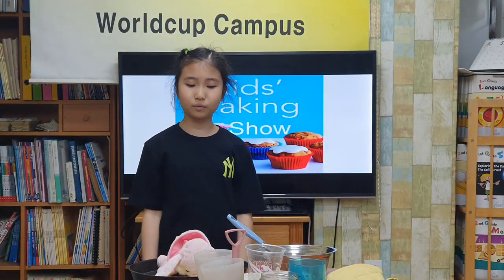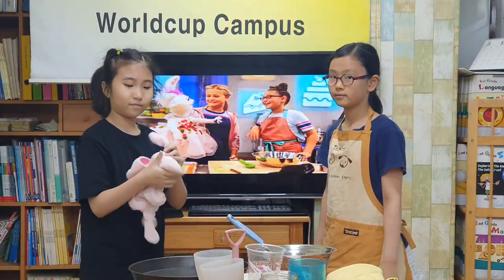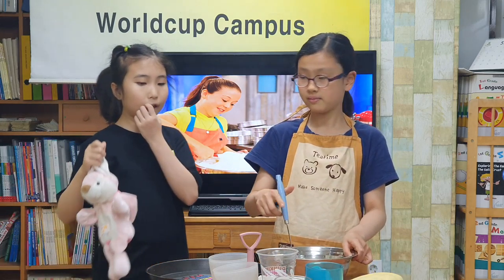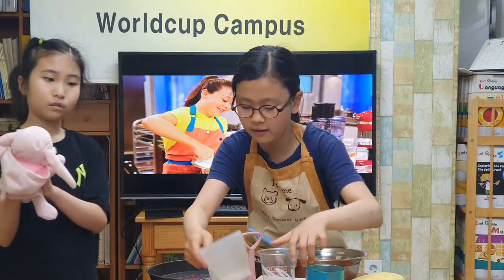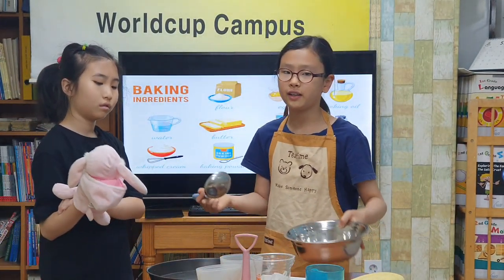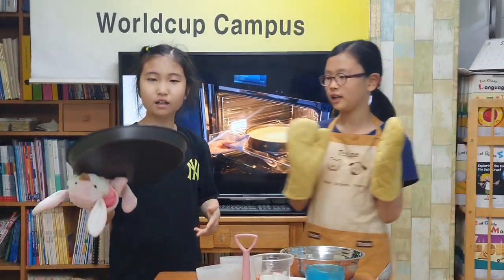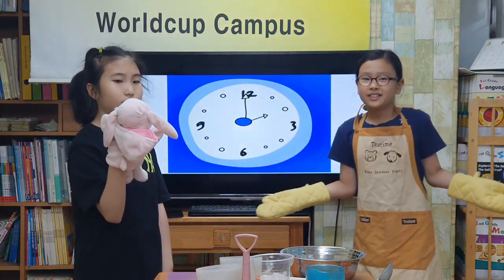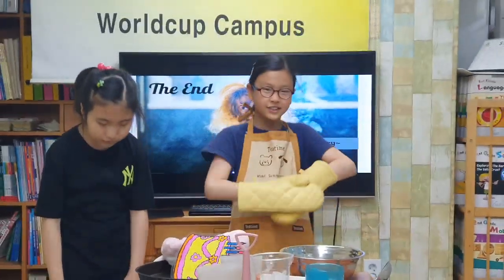차일드유 월드컵 192 EC 5 Coline Kid's Baking Show 김희나 이시윤